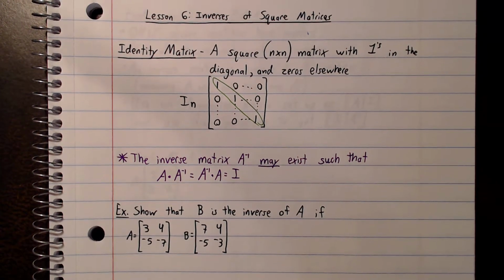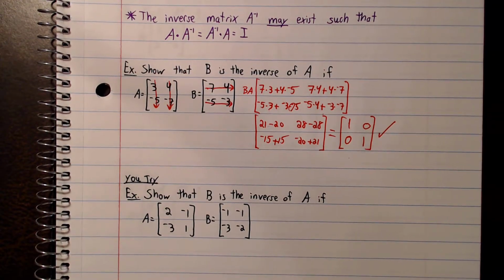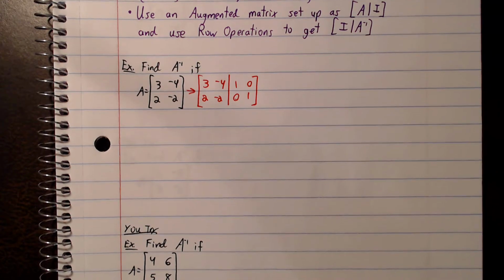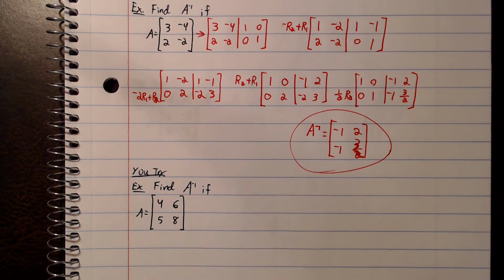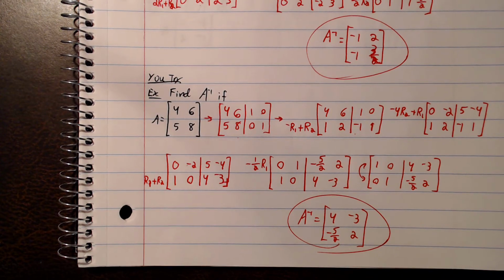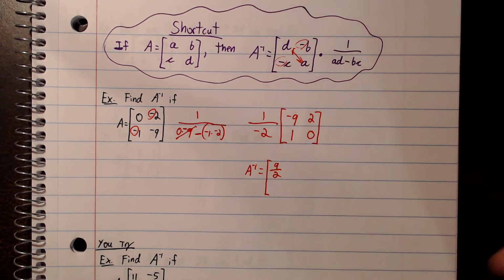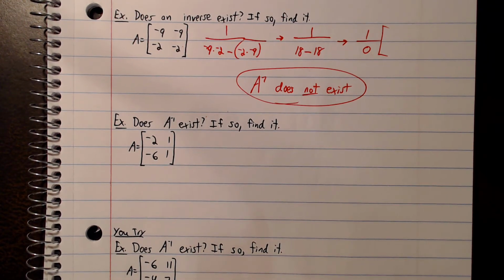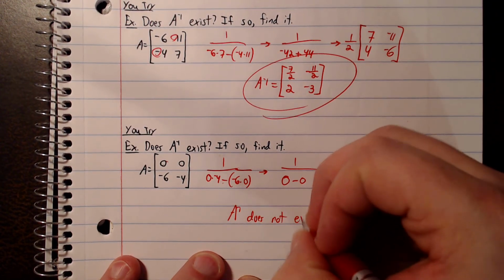Lesson 6 Inverses of Square Matrices